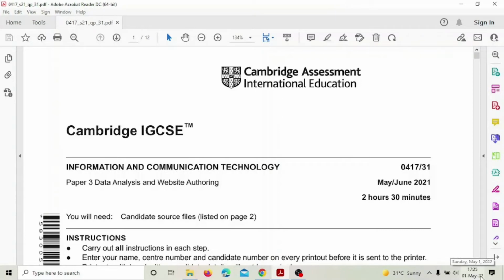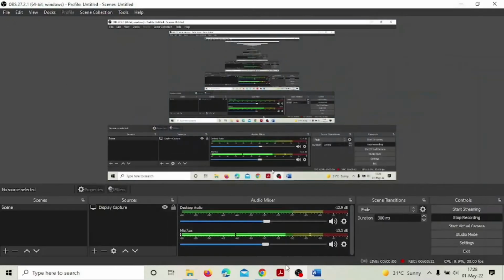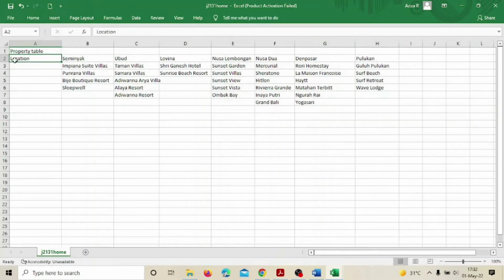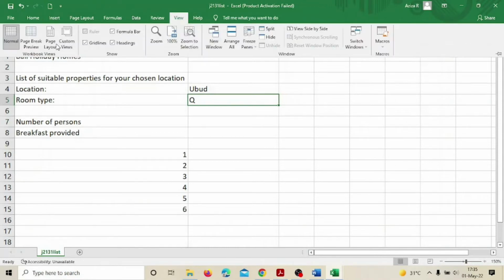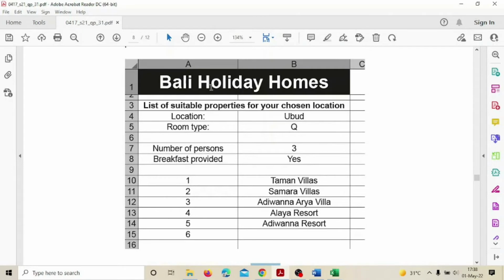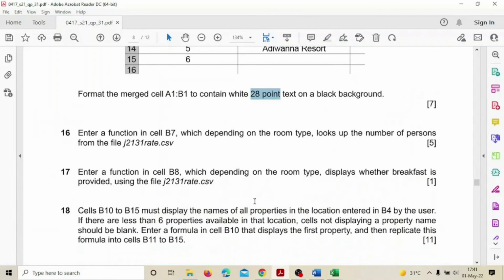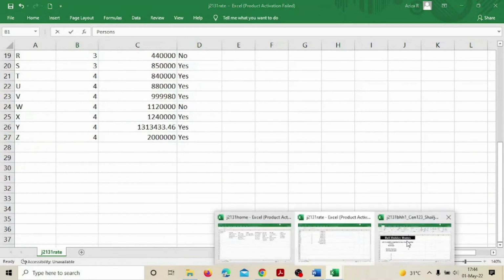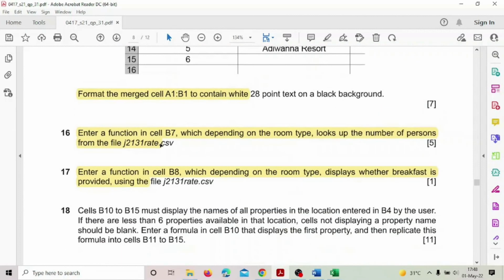2021 MAY/JUNE, SPREADSHEET PART-1 PAPER 31 IGCSE ICT PASTPAPER CAMBRIDGE MSEXCEL/DATAANALYSIS